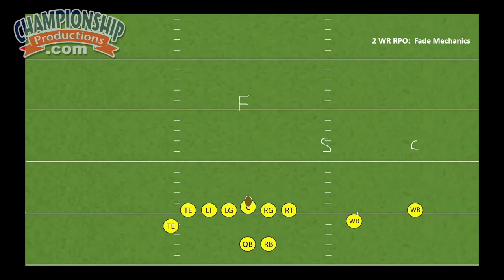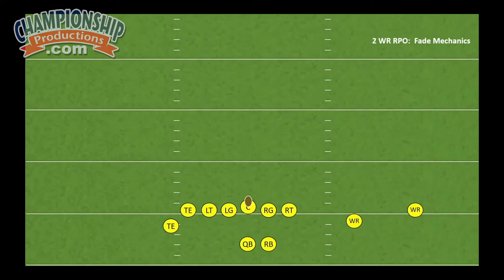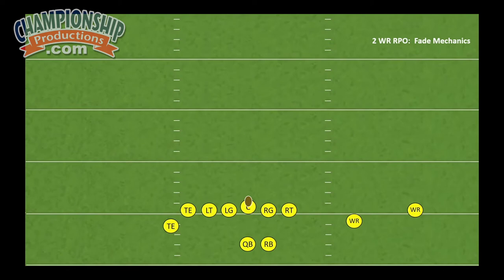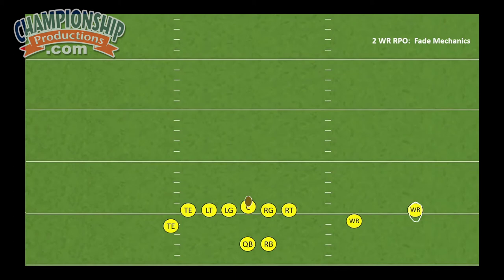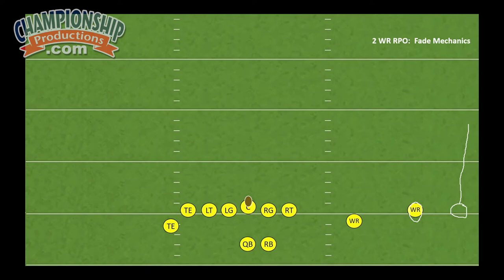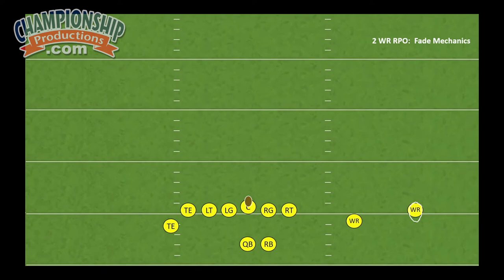Fade Route Mechanics in a Two Wide Receiver Football RPO!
with Dr. Andrew Fields,
Gonzaga College High School (DC) Defensive Coordinator;
Gonzaga College HS entered the 2020 pre-season as a top 50 ranked school in the nation;
former Our Lady of Good Counsel High School (MD) Offensive Coordinator;
2019 Washington Catholic Athletic Conference Champions; ended the season ranked No. 12 in the country;
former Montgomery Blair High School (MD) Head Coach;
former Northwest High School (MD) Head Coach and Offensive Coordinator;
2004 Maryland State Champions at Northwest HS;
has coached six players who have played in the NFL